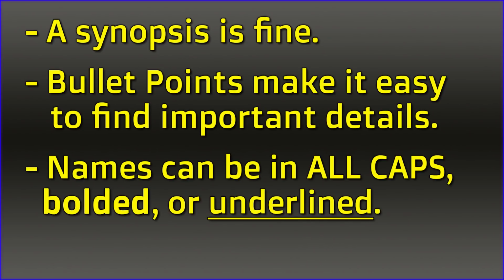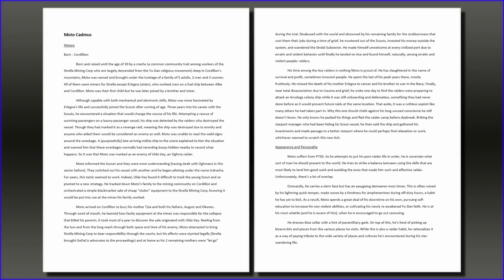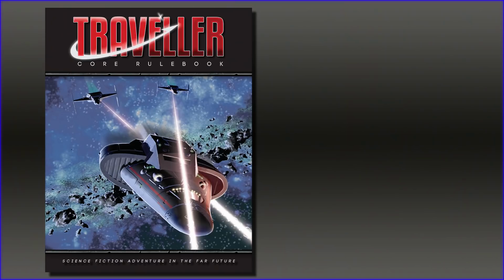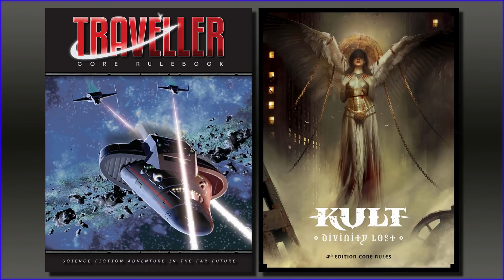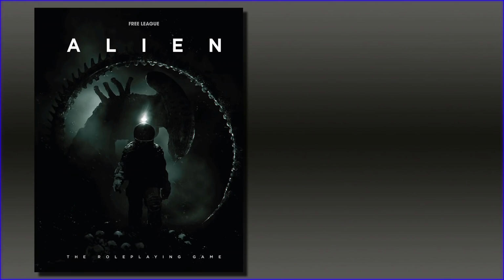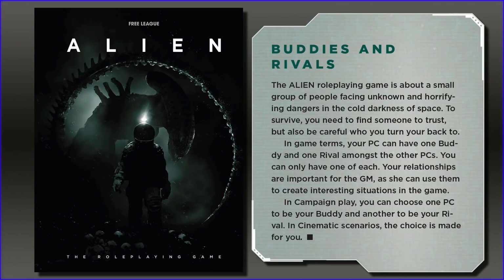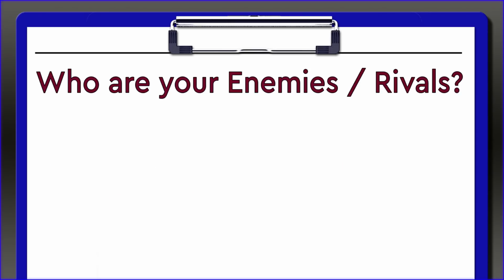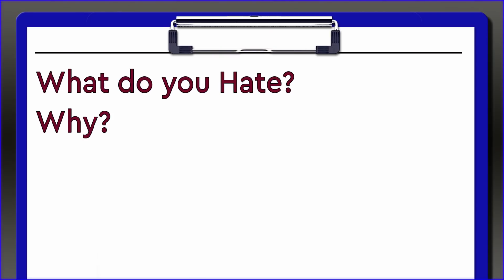Backstory 201: 7+1 Tips for Character Backstories - Playing RPGs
Here's 7 tips on making great Character Backstories that both you and your Game Master can get the most out of, as well as an additional option I prefer that can be incorporated alongside or instead of writing a backstory out.

*DID YOU KNOW I'M A NOVELIST?*

I also write pulpy Sword & Sorcery thief adventures in my Tales of the Black Raven series. It's 21 short adventures packed with action, intrigue, and daring heroics (You might notice Book 2: Sea of Quills not-so-subtly placed behind me). Audio editions read by R.C. Bray.

And if you want a kickass and dark revenge story about a modern-day sorceress hunting for lost Carcosa, my novel Ashes of Onyx is available in print, ebook, and audio book

If you enjoyed my stories, please leave a rating or review on Amazon, Audible, and/or Goodreads
*MY OWN PUBLISHED RPG ADVENTURES*

I mostly ramble about movies and random other things as they occur to me:

*I HAVE A PODCAST NOW*
Check out the Modern Mythos Podcast where veteran RPG writer Jon Hook and I discuss gaming, especially Call of Cthulhu

Special thank you to my 159 Patrons for their support.

Guest starring Mike and Todd.

00:00 Intro
01:02 1 Provide Names
01:50 2 Make It Easy to Reference
05:05 3 The GM Has Final Approval
06:18 4 NPCs From the Past Aren't Static
07:53 5 The PC Should Continue Evolving
09:35 6 Tropes Aren't Bad
12:25 7 Link the Characters' Backstories
13:38 Buddies & Rivals
14:47 Ask a Survey of Questions
21:35 Closing